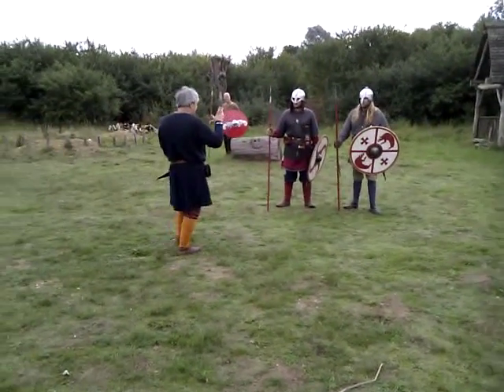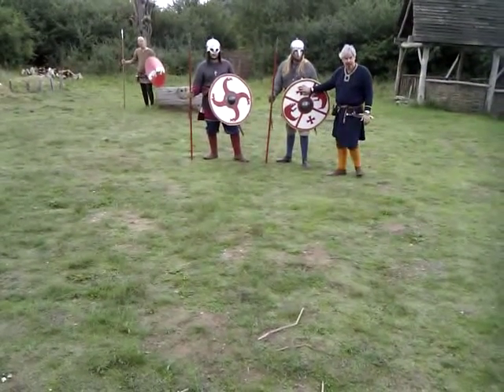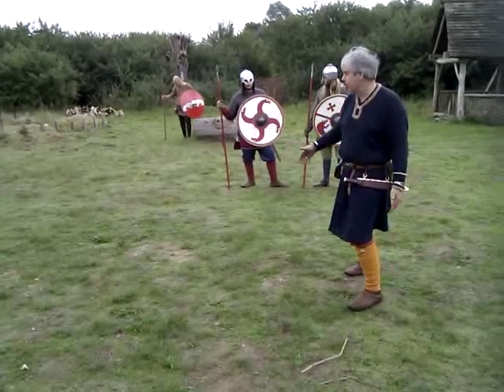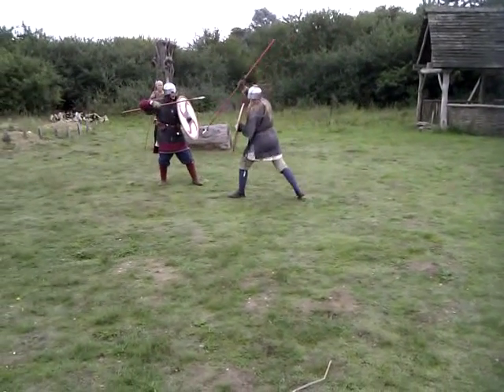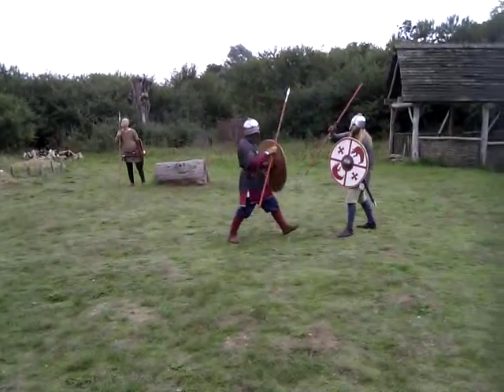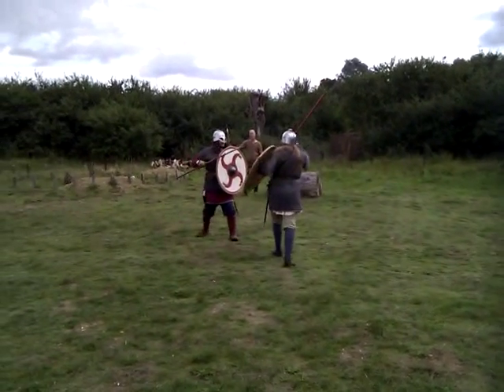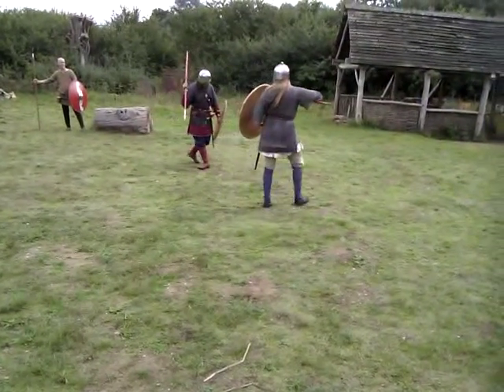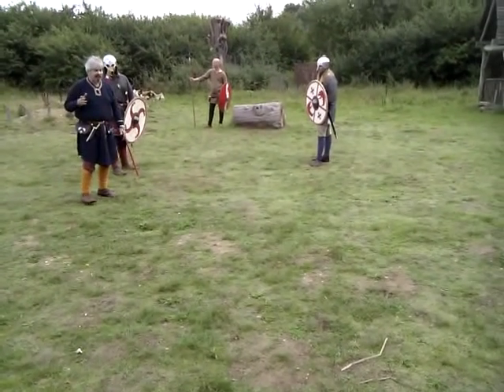West Stow Anglo-Saxon Reenactment